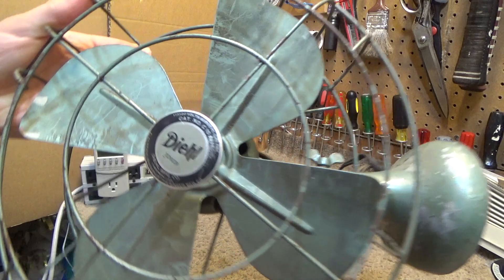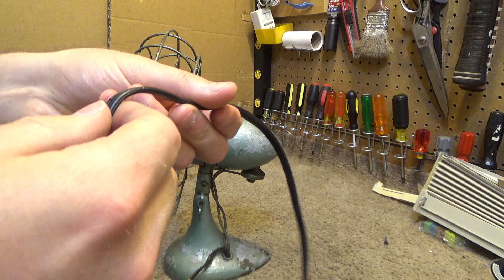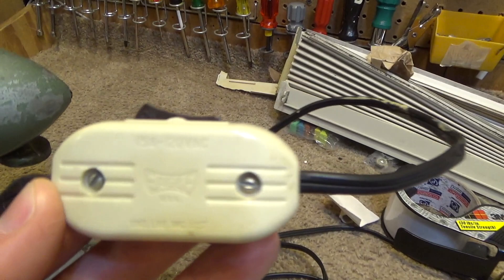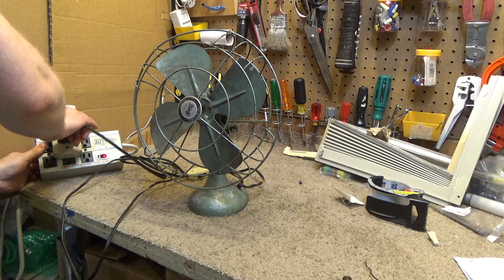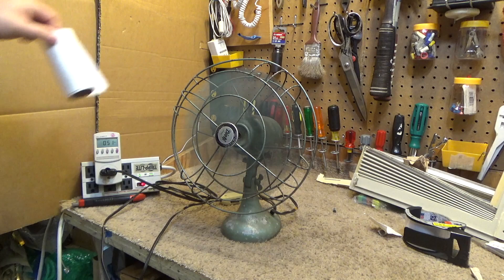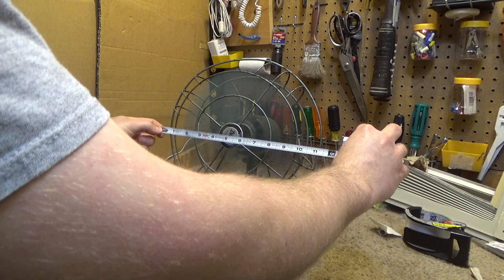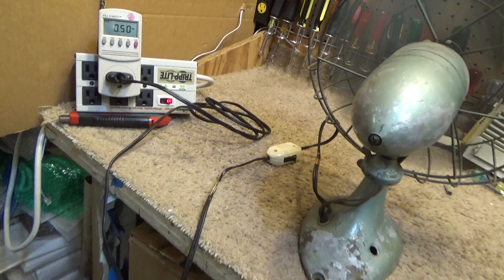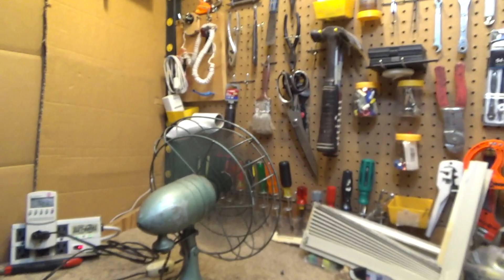Diehl Junior C 10 AJ17 Oscillating Table/Desk Fan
An old Diehl Junior oscillating table/desk/wall fan model C 10 AJ17.
Perhaps I'm over-thinking it, but the oscillation mechanism appears to be a little more complex than meets the surface, and something isn't working quite right.